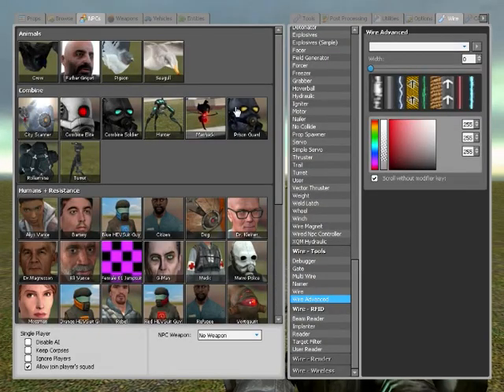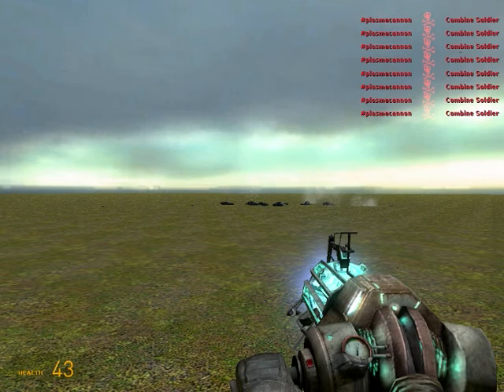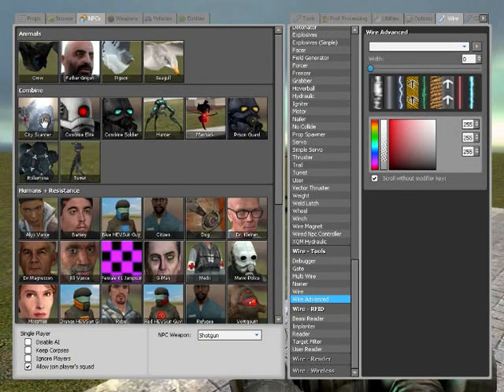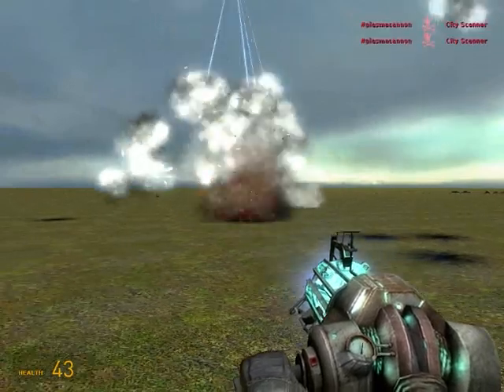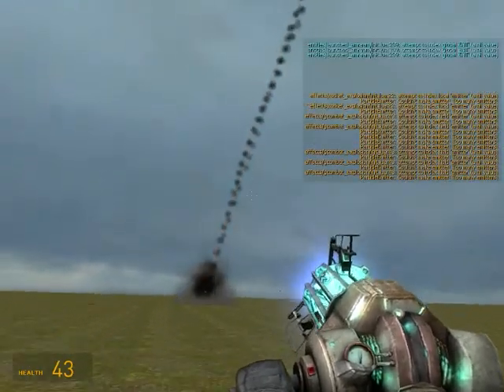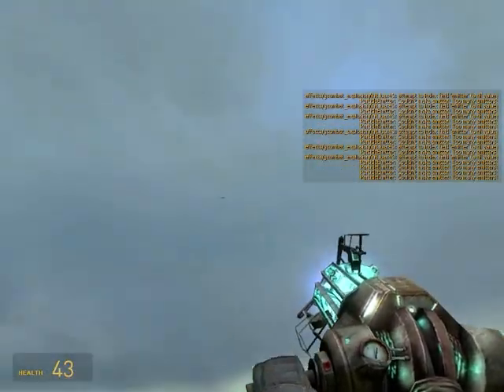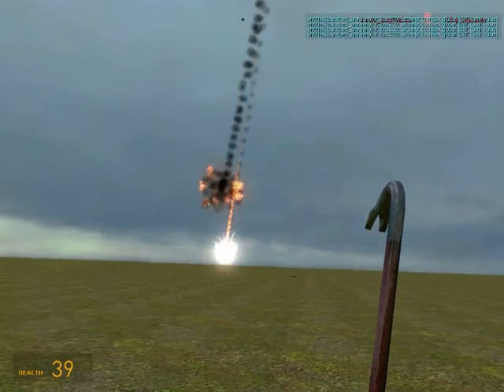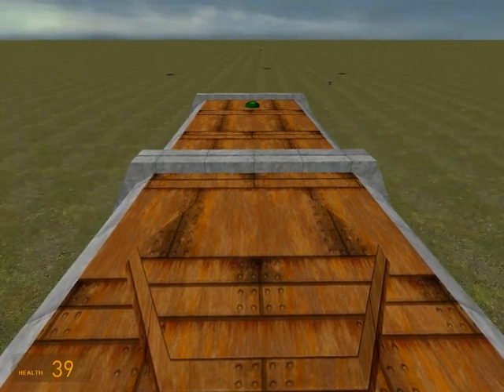GMOD AC130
My first tutorial on WIreMod,also on Gmod.
I got a nice idea and realised it, then thought all must see it soo.. here it is!
Started from the Sky rocket launcher, finished with triggered AC130 yet, AND ALL WITH NON-ADMIN PROPS!
I recommend you to watch it, and if you like it, stay up for more!